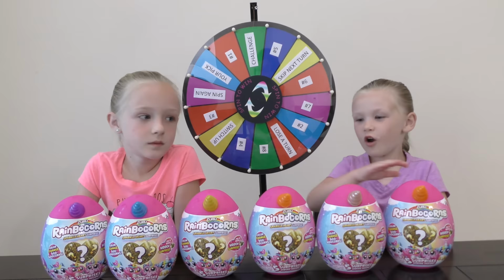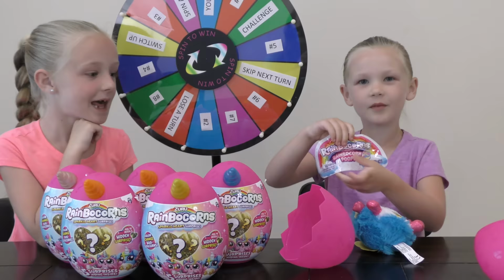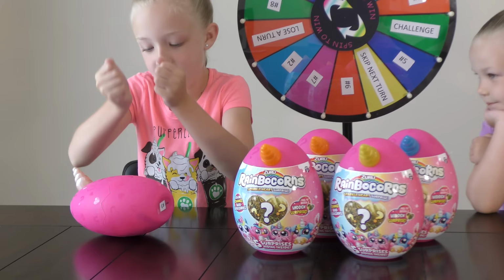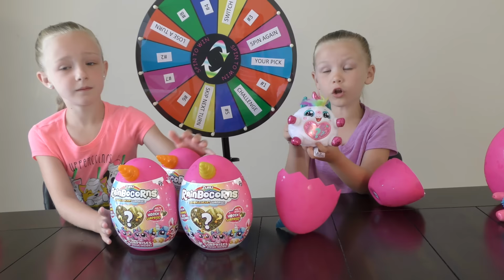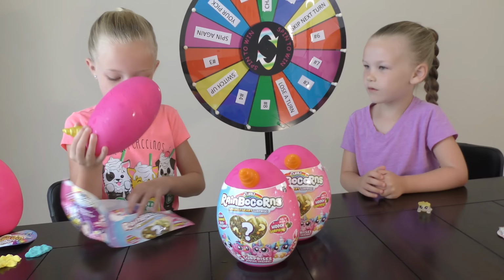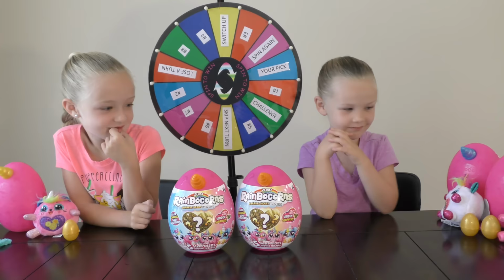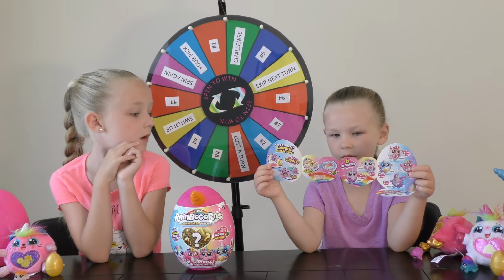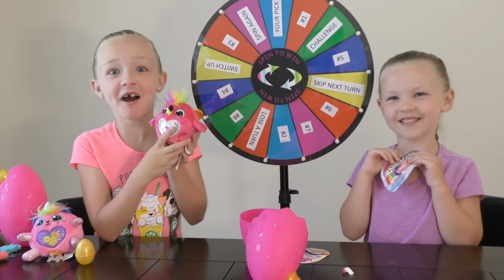Mystery Wheel Challenge Opening Rainbocorn Sequin Surprise Eggs!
Mystery Wheel Challenge Opening Rainbocorn Sequin Surprise Eggs! Today, Trinity and Madison open up some of the all new rainbocorns mystery eggs! If you haven't seen our video on Trinity and Beyond where we help create the new series 2 rainbocorns with Hello Neighbor, be sure to go check it out. The girls take on the mystery wheel challenge and take turns to see who gets to open up what egg! They both even opened up the super awesome flamingocorn! The best part, is that all the new booboocorns change colors!

About Madison and Beyond in HD and Now 4K:
Hey guys! Thanks for visiting my channel! I am 4 years old! I've grown up with YouTube in my family and love making videos with my sister, Trinity. I love YouTube and have learned so much watching others' videos on my tablet I've had since before I was 1yr old! I even have 2 of my own phones! I do lots of toy reviews and unboxing and a few skits on this channel. My favorite toys are Hatchimals, Shopkins, LPS, & Slime Toys! I love to sing and dance!